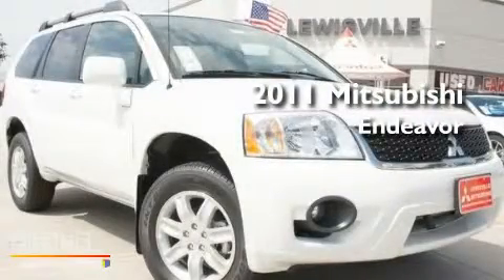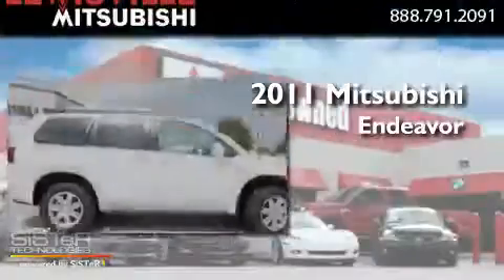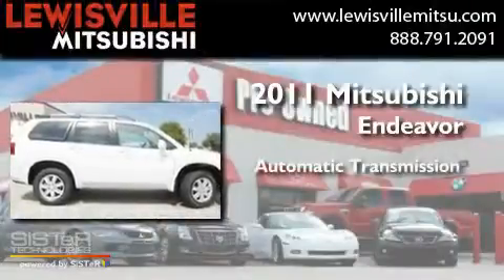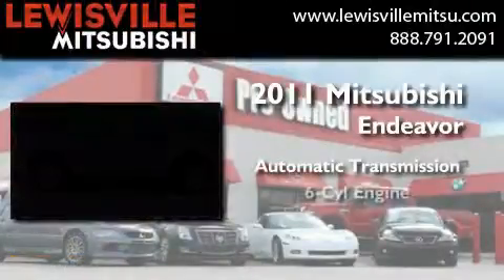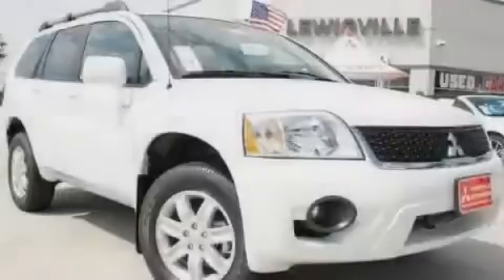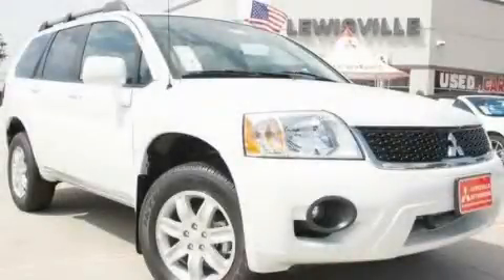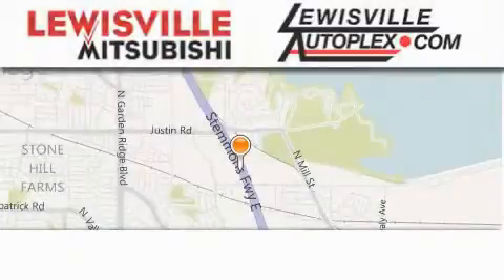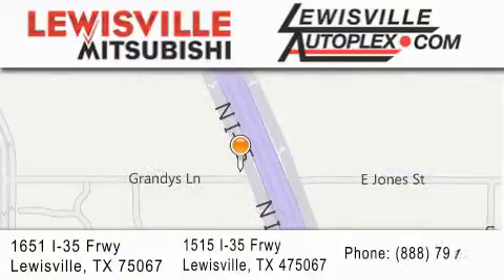2011 Mitsubishi Endeavor Plano TX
Year : 2011
 Make : Mitsubishi
 Model : Endeavor
 Engine : 3.8L
 Trans . : Automatic
 Exterior : White Pearl

 Interior : Black with Fabric Seat Trim
 Stock : M33179

 2011 Mitsubishi Endeavor Lewisville TX